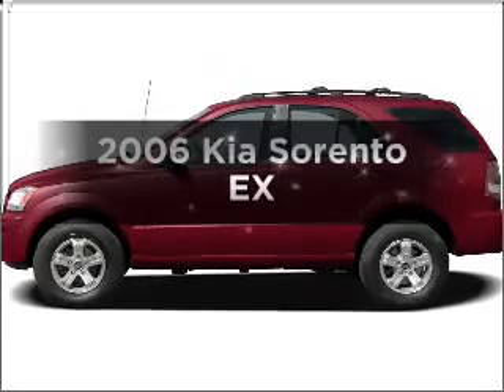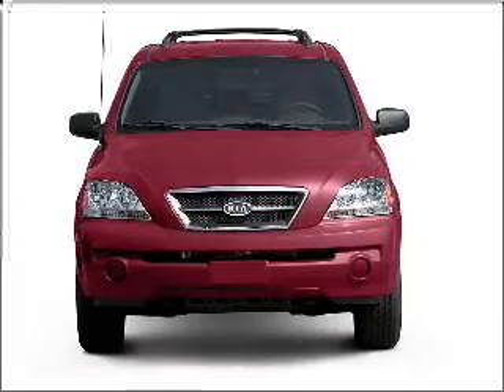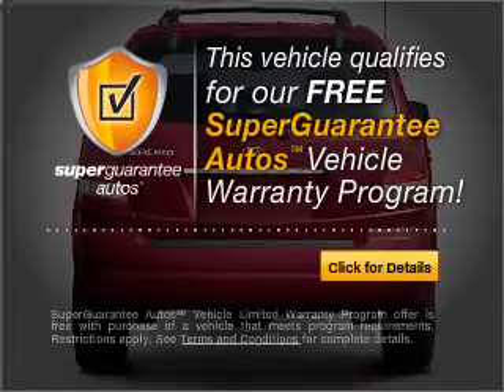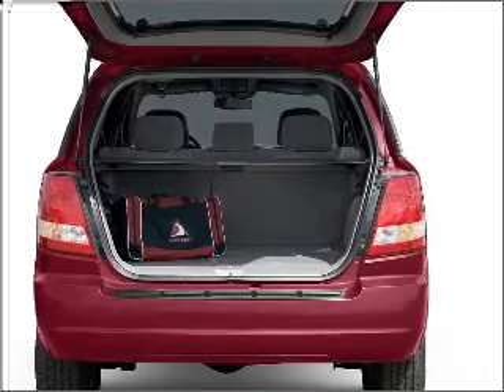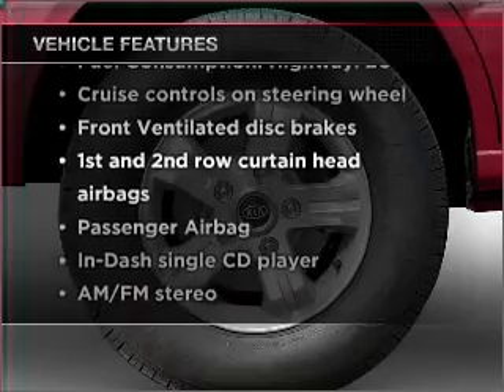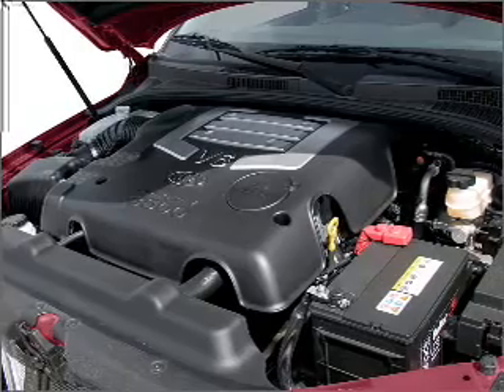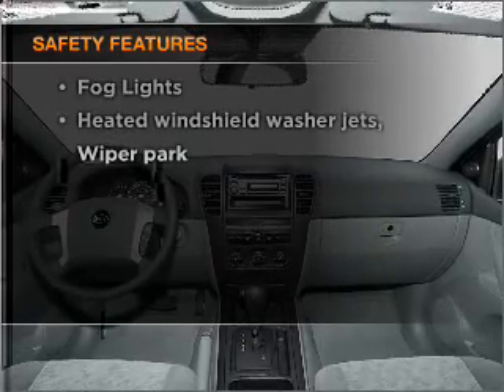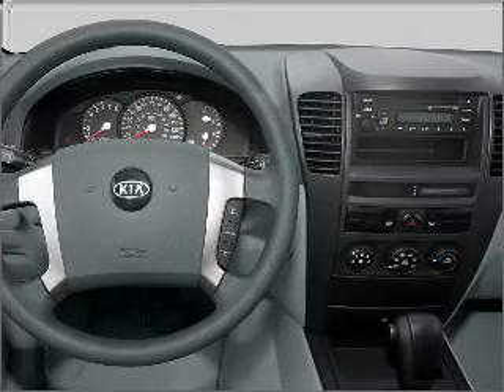2006 Kia Sorento - Nashua NH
Year: 2006
Make: Kia
Model: Sorento
Trim: EX
Engine: 3.5 liter 6 cylinder 24 valve
Transmission: 5-Speed Automatic
Color: Dark Blue
Mileage: 49223
Address:
280-300 Amherst St